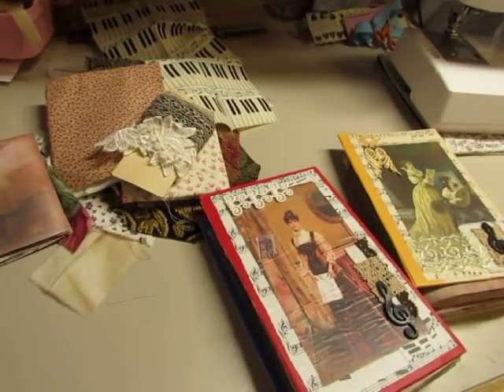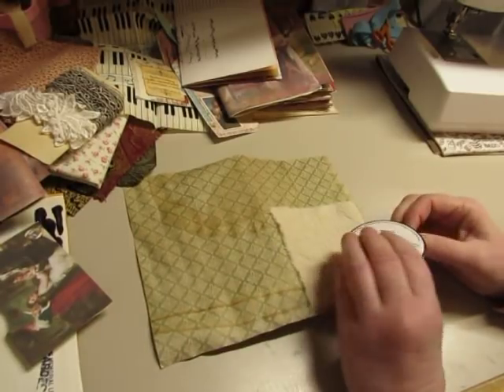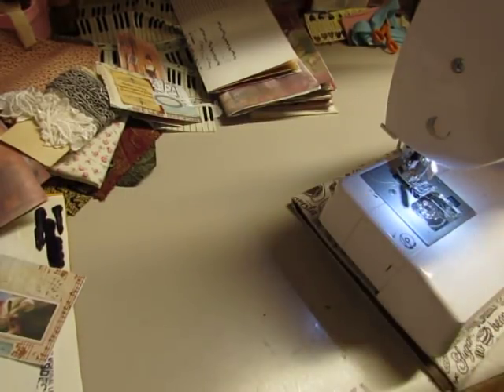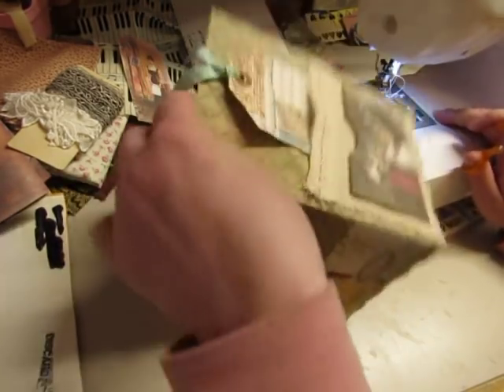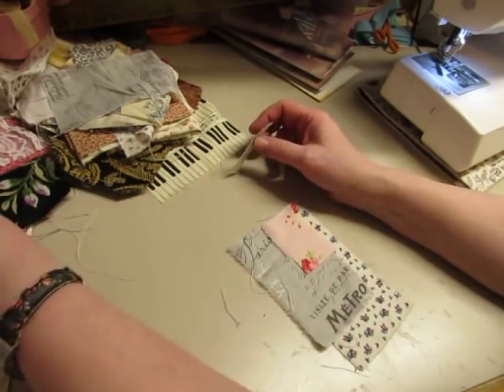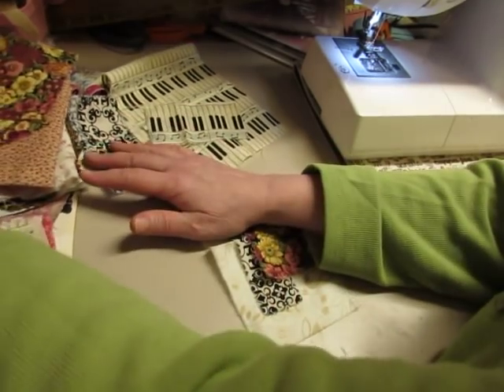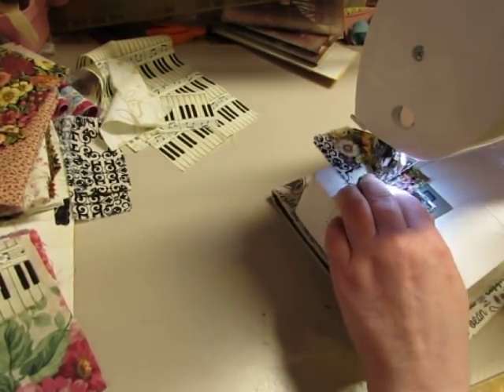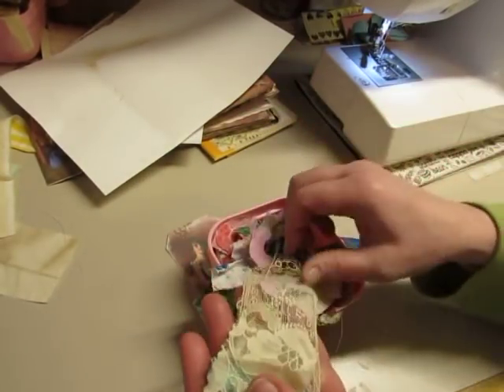How Etsy Handled an Issue I Had and Craft With Me (Music Journals)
Come and craft with me as I work on this pair of Music themed journals, and chat about various things, including a case I had to open with Etsy (as a customer, not a seller), and how Etsy resolved it.  While I talk, I'm assembling fabric flips, and adding pockets to pages.  Journals are progressing nicely now!

Digi Kit